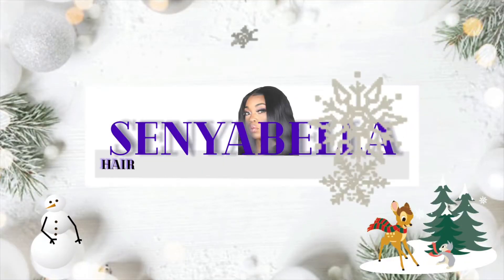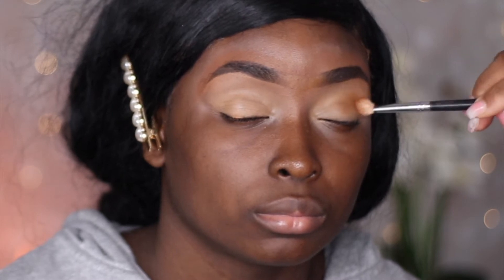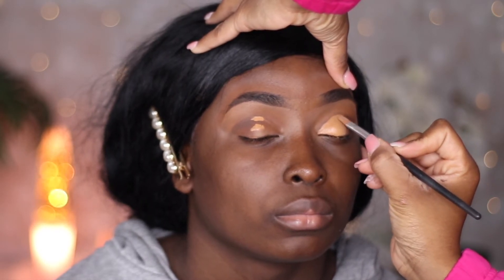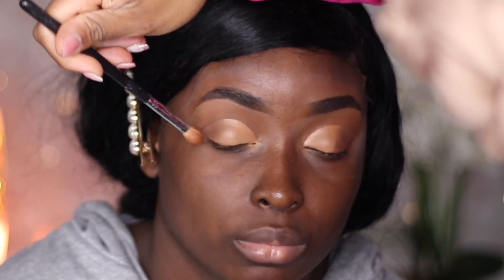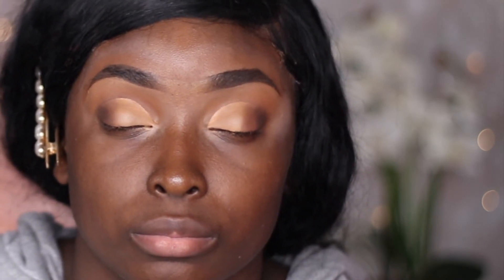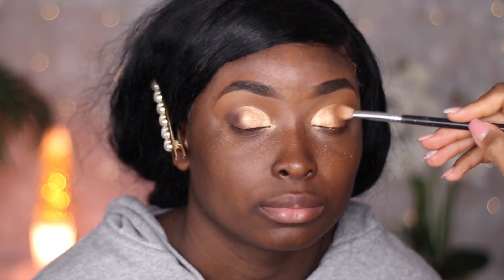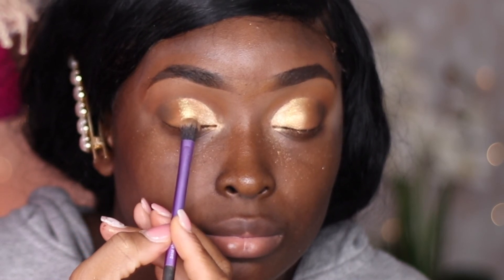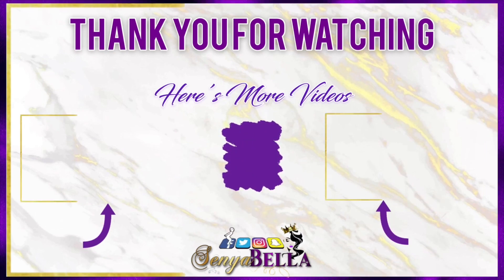Cut Crease Eyeshadow Tutorial + Blending Eyeshadow 101 |All Black Owned Beauty Products|PT. 1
𝐇𝐞𝐲 𝐁𝐞𝐥𝐥𝐚𝐬!!!

𝐓𝐡𝐢𝐬 𝐢𝐬 𝐒𝐞𝐍𝐲𝐚𝐛𝐞𝐥𝐥𝐚, 𝐖𝐇𝐄𝐑𝐄 𝐒𝐓𝐘𝐋𝐄 𝐌𝐄𝐄𝐓𝐒 𝐆𝐑𝐀𝐂𝐄! 𝐈𝐟 𝐲𝐨𝐮’𝐫𝐞 𝐧𝐞𝐰 𝐡𝐞𝐫𝐞 𝐖𝐄𝐋𝐂𝐎𝐌𝐄 & 𝐉𝐎𝐈𝐍 𝐓𝐡𝐞 𝔹𝕖𝕝𝕝𝕒𝔾𝕒𝕟𝕘 👑 𝐓𝐎𝐃𝐀𝐘!!

In today's video, I will be showing you how to do a Cut Crease Eyeshadow Tutorial + Blending Eyeshadow 101 with All Black-Owned Beauty Products. Love you and I'll see you in my next video.

I hope you enjoy the video!! Please Comment on what Videos You Would Like to see next.

🌸   L.A Girl Fawn
🌸   Juvia's Place The Warrior Eyeshadow Palette
🌸   Juvia's Place The Warrior 2 Eyeshadow Palette
🌸   Jlarue Cosmetics "Lemonade"

𝑰𝒇 𝒚𝒐𝒖’𝒓𝒆 𝒊𝒏𝒕𝒆𝒓𝒆𝒔𝒕𝒆𝒅 𝒊𝒏 𝒔𝒆𝒏𝒅𝒊𝒏𝒈 𝒎𝒆 𝒊𝒕𝒆𝒎𝒔, 𝒑𝒓𝒐𝒅𝒖𝒄𝒕𝒔, 𝒉𝒂𝒊𝒓, 𝒂𝒏𝒅 𝒄𝒍𝒐𝒕𝒉𝒆𝒔 𝒕𝒐 𝒓𝒆𝒗𝒊𝒆𝒘 𝒐𝒓 𝒄𝒐𝒍𝒍𝒂𝒃𝒐𝒓𝒂𝒕𝒆 𝒐𝒏.

Silk Press On

eyeshadow blending for beginners
blending 101
blending for beginners
cut crease tutorial
cut crease for hooded eyes
cut crease of beginners
cut crease makeup tutorial
colorful cut crease
colorful cut crease hooded eyes
Holiday Glam Makeup Tutorial